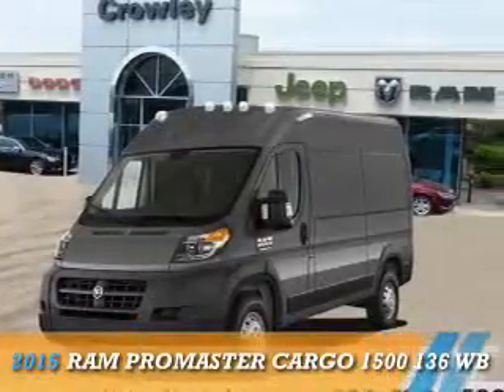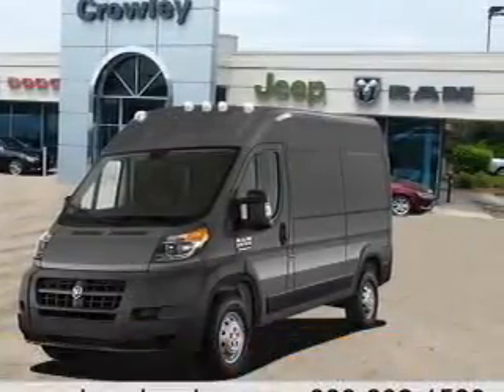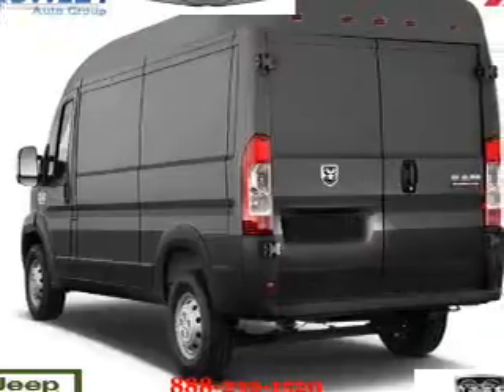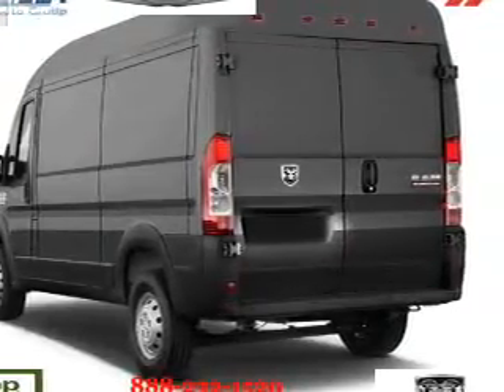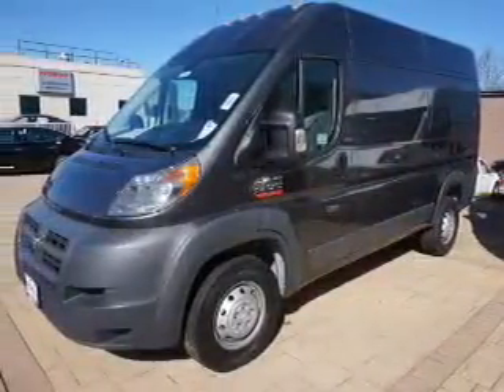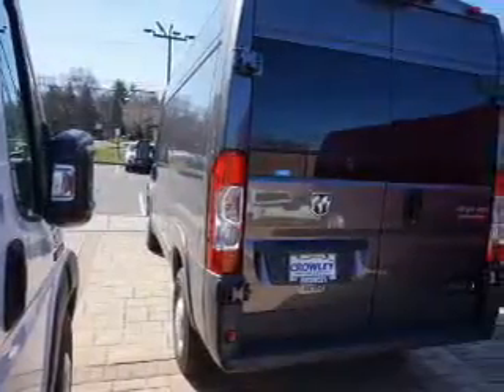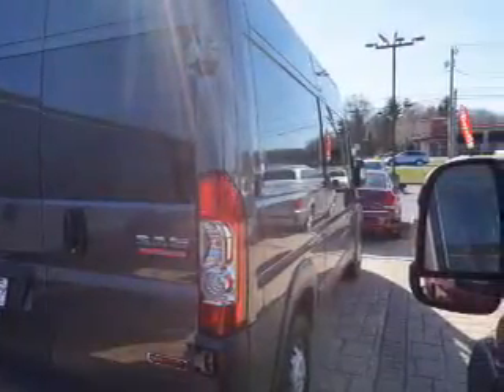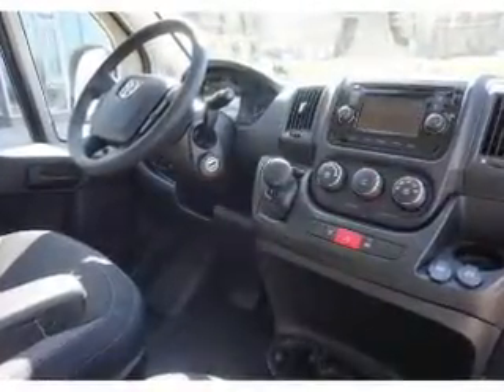2015 RAM ProMaster Cargo 15C1053 - Bristol CT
Year: 2015
Make: RAM
Model: ProMaster Cargo
Trim: 1500 136 WB
Engine: 3.0 liter 4 Cylindercylinder FWD
Transmission: 6-Speed Manual
Color: Gray
Mileage: 10
Address:
VIN:3C6TRVBD7FE506352